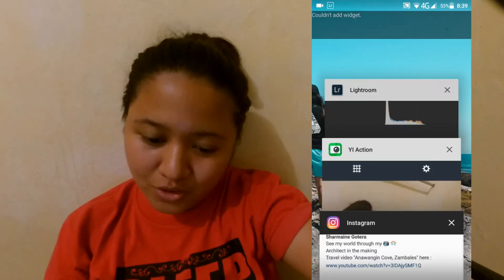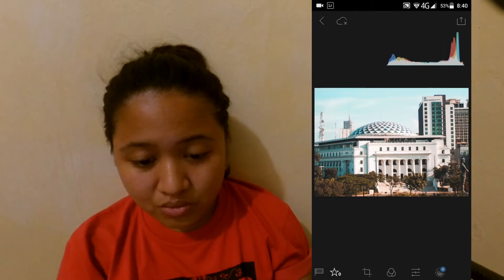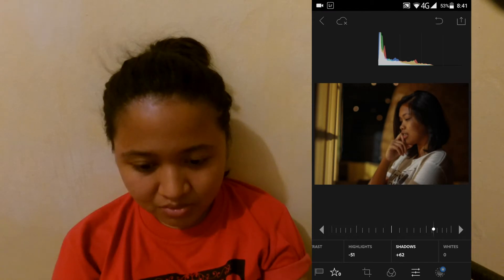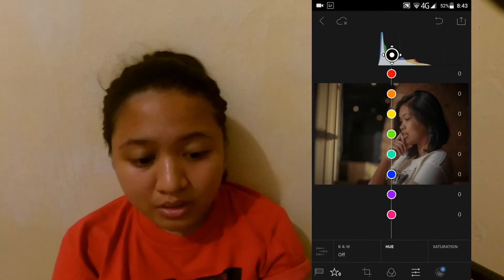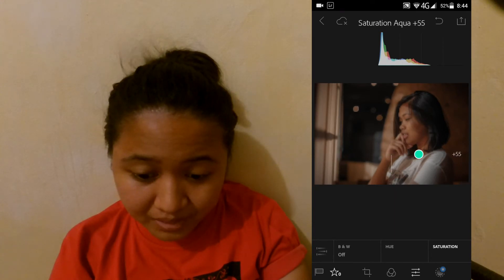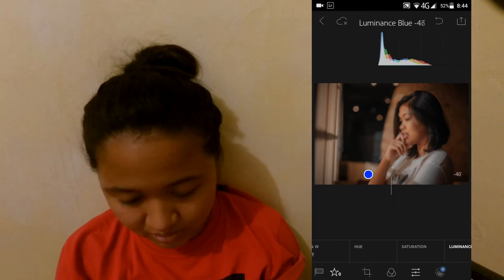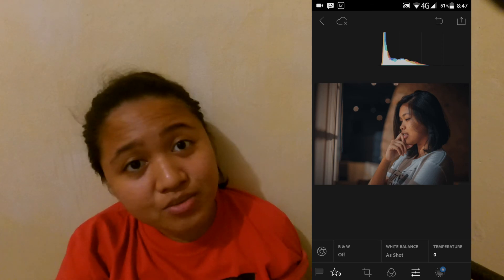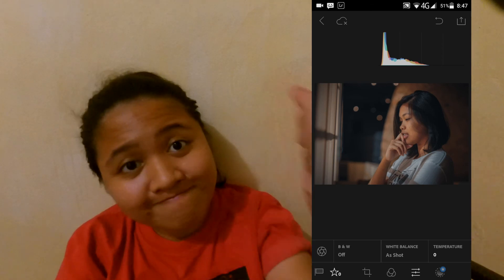Film / Cinematic effect | Lightroom mobile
Hi guys, I'm back with another tutorial. Cinematic/Film effect using lightroom mobile, again LUMANG VERSION PO LR APP ko kaya di tayo same, pero interface lang naman difference. Mas maayos po kasi pag edit ko sa version na to dahil easier to control. :D

for photo/video/photobooth services. Manila/Paranaque based.